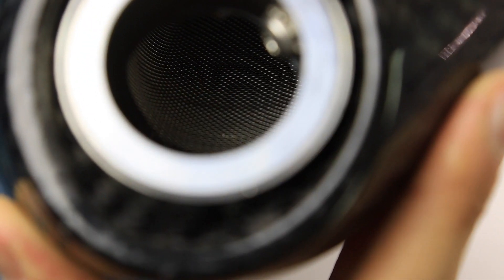The Baffling Question: Mufflers, Performance and Sound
Learn how to maximize air flow through your bike while controlling sound. Check out how we answer the baffling question!